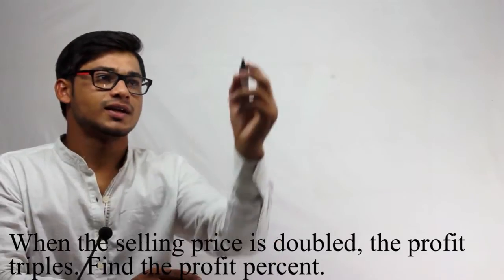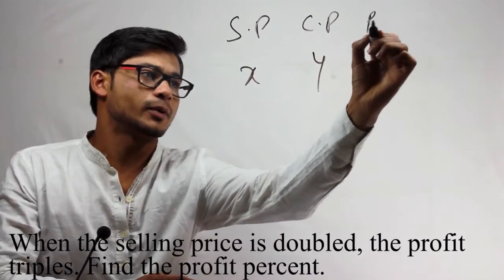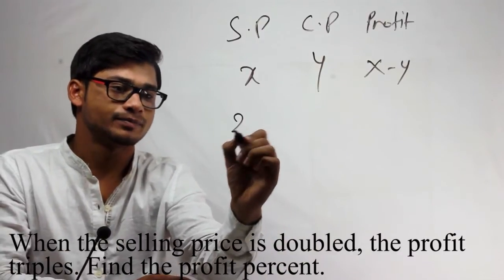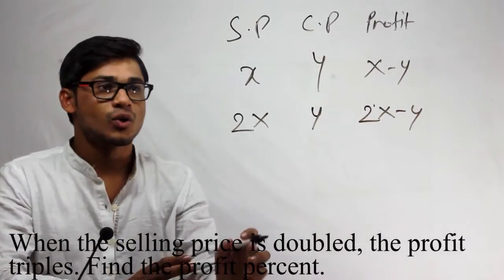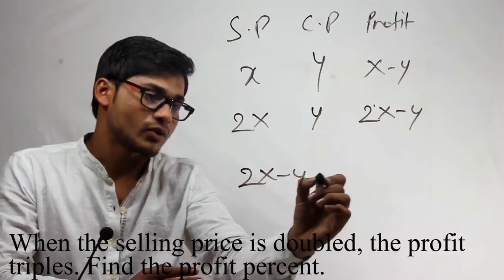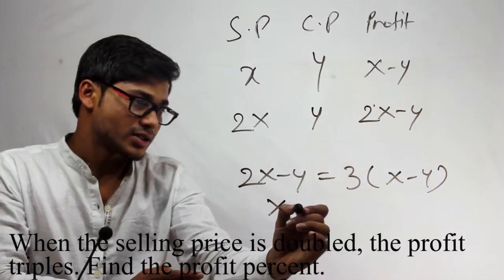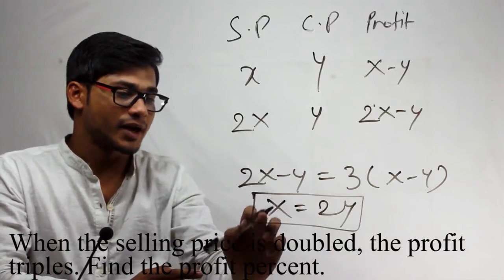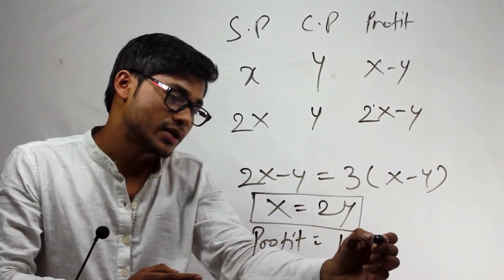Saurabh Patle Profit and Loss DL-1 Q1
Problem Statement: When selling price is doubled, the profit triples. Find the profit percent.
MAT Question
By Saurabh Patle